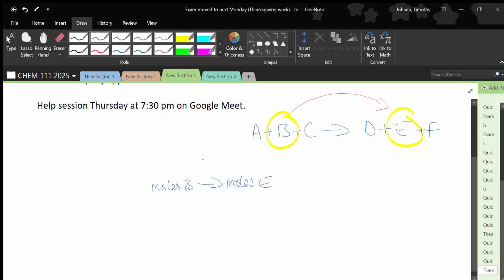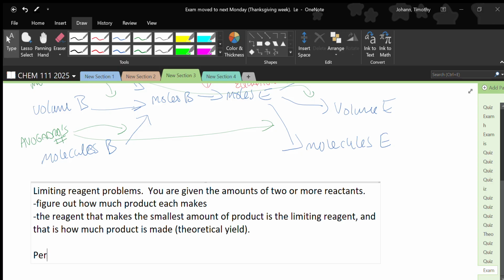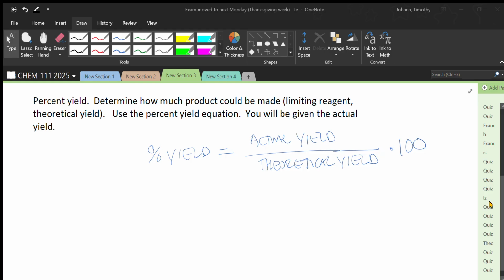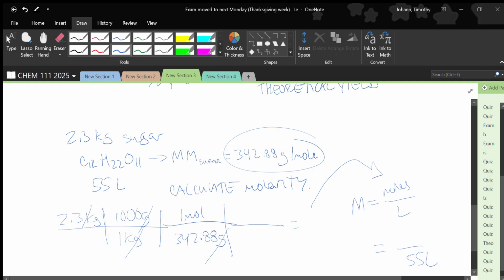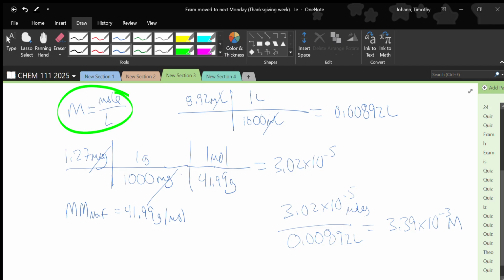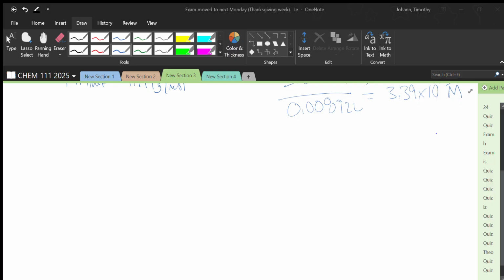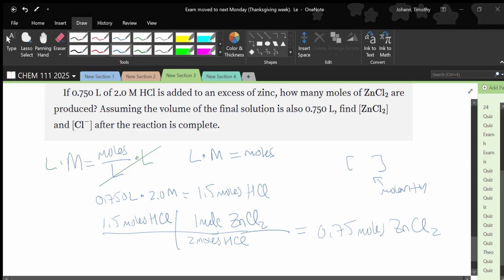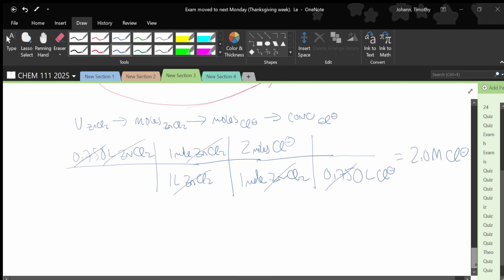111725 General Chemistry Lecture